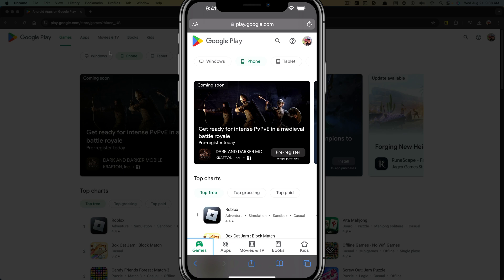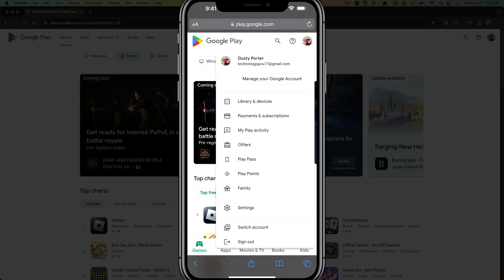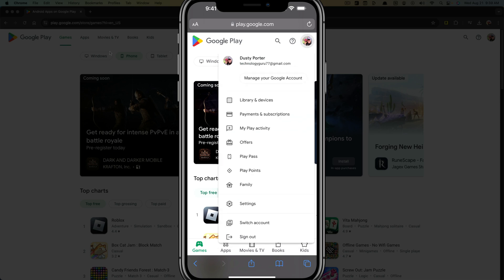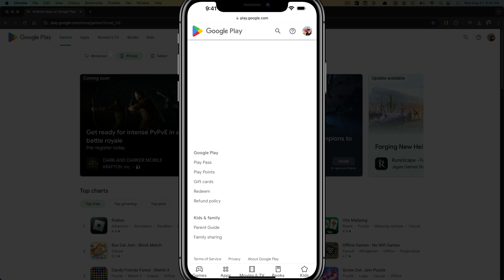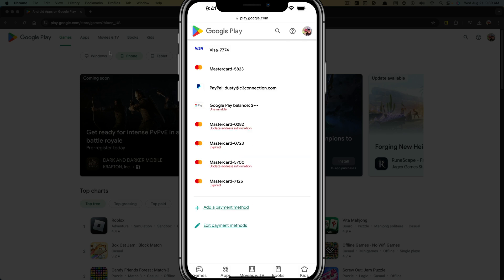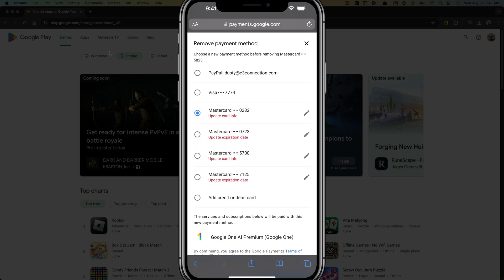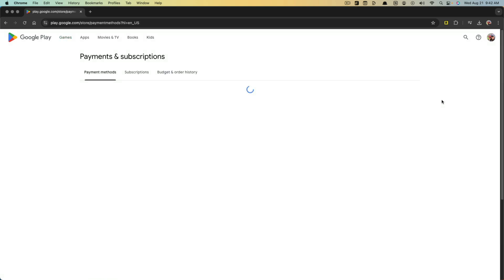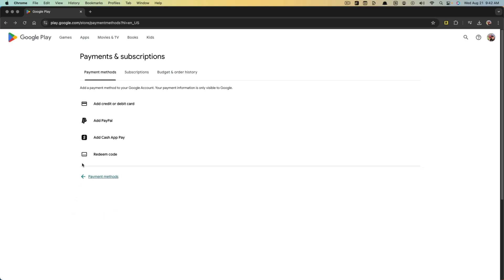How To Add Payment Method On Google Play - Full Guide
In this quick tutorial, learn how to manage your payment methods on Google Play. Whether you're using an Android, iPhone, or desktop, this video guides you through logging into your account, adding a new payment method (credit/debit card, PayPal, Redemption code), and removing an existing payment method with step-by-step instructions.

Video:  @YouTubeCreatorsHubPodcast

00:00 Introduction to Managing Payment Methods on Google Play
00:07 Accessing Google Play on Mobile and Web
00:58 Adding a Payment Method
01:31 Removing a Payment Method
02:03 Managing Payment Methods on Desktop
02:43 Additional Tips and Conclusion